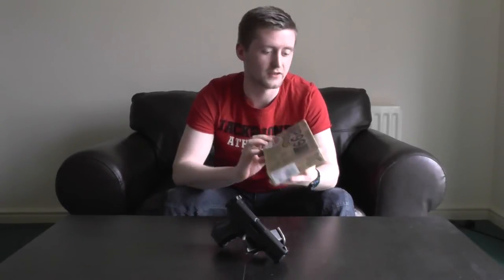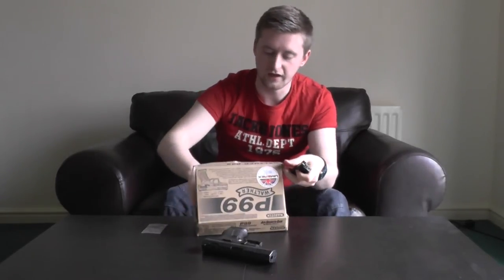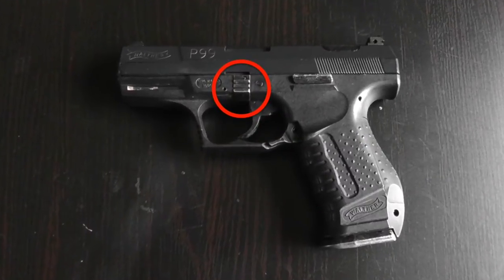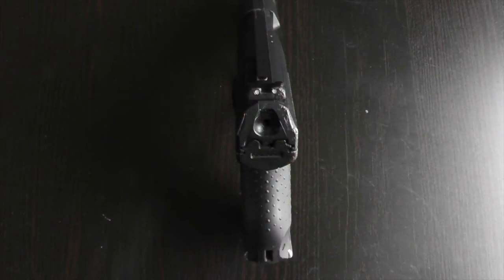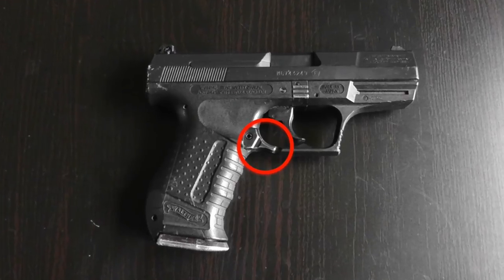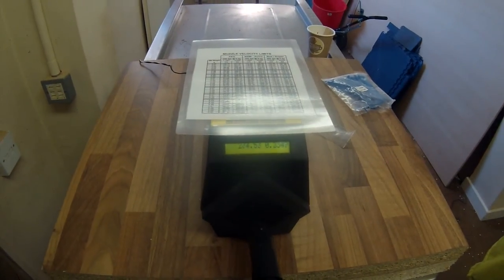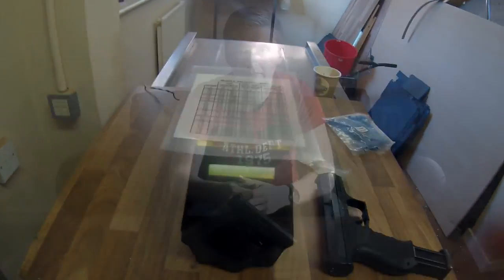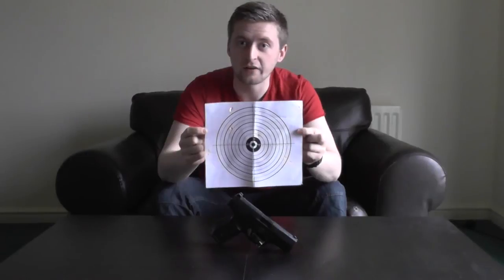Maruzen (Umarex) Walther P99 GBB Airsoft Review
I take a look at the P99 Gas block-back handgun made by Maruzen, licenced by Umarex.